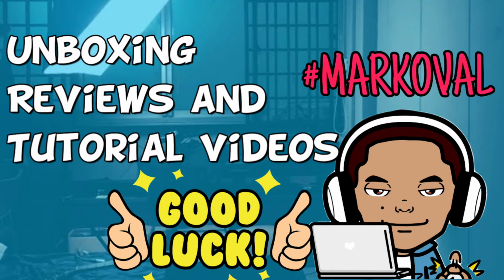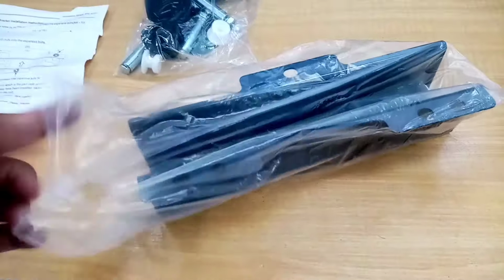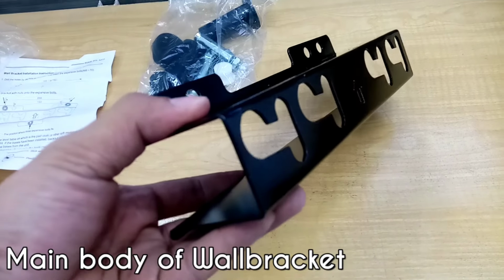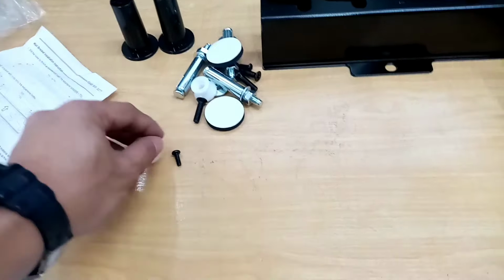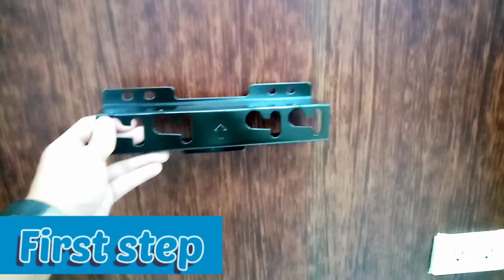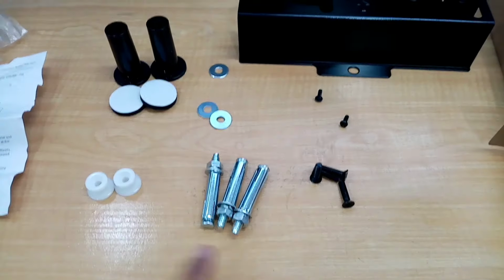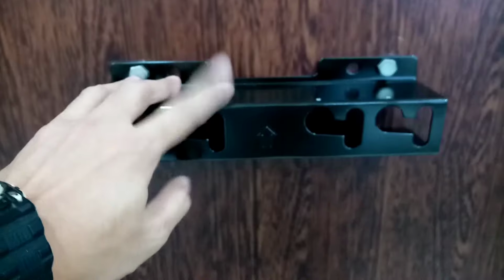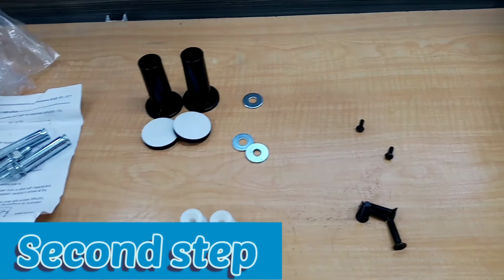How to install wall bracket for 50 55 Hisense smart tv using free wallbracket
20-55 wallbracket Tilting

Ceiling wallbracket

FIX type wallbracket

Hi guys! In this video I will show you how to install wallbracket for 50 or 55 inches Hisense smart tv using the free wallbracket included whenever you purchased it.
So here are the actual wall bracket.

STEP 1
Secure the location where you will install the wallbracket. Mark the three holes for drilling, make sure that it is properly leveled and check if the composition of the wall is wood or concrete.

STEP 2
After drilling the wall, insert the volt/expanded volt to the drilled holes. Secure the tightness because this will hold the TV for the whole time.

STEP 3
Attach the plastic holder behind the TV using appropriate screws, each screws has intended usages.

STEP 4
Attach the TV into thw wallbracket. Make sure to use the lock screws to avoid accidents.

So that was the steps on how to install wall bracket for 50 55 inches Hisense smart tv using free wallbracket.

You can also use different kinds of wall brackets.

Tilting wallbracket - can tilt slightly upwards and downward

Movable wallbracket - can move forward, sideways and backwards

Table-top wallbracket - can attach to a table to secure a high position

Mount-it wallbracket - substitute to regular tv-stand to secure the TV position over a table

How to install wallbracket for 50 inches smart tv
How to install wallbracket for 55 inches smart tv
How to install wallbracket
How to install wallbracket for smart tv
How to install wallbracket for hisense smart tv
Hisense tv
Hisense smart tv
Hisense smart tv wallbracket
Hisense smart tv wall mount
How to fix wallbracket
How to fix wall mount
How to wall mounted smart tv
Wall bracket
Wall mount
Tv wall mount
TV wallbracket